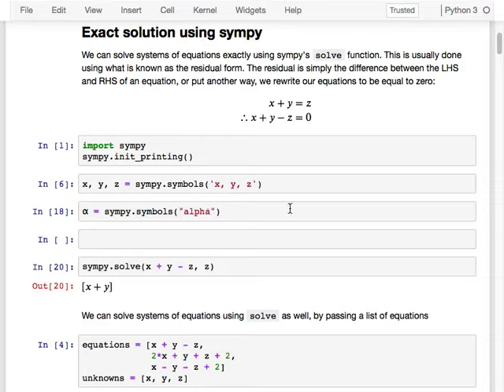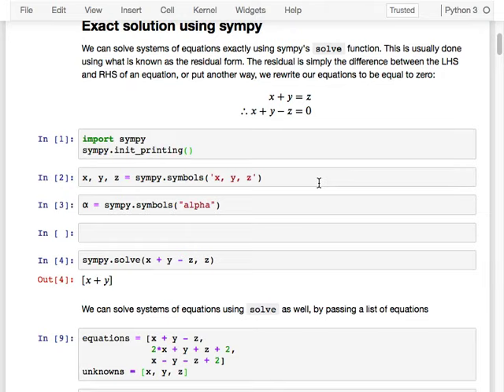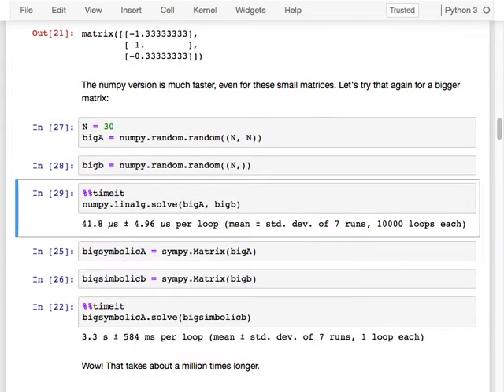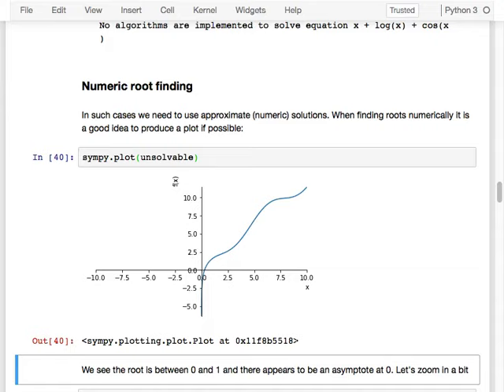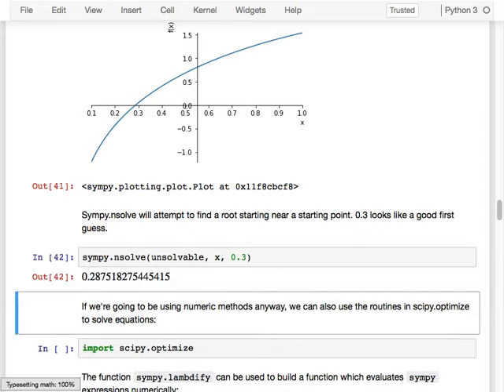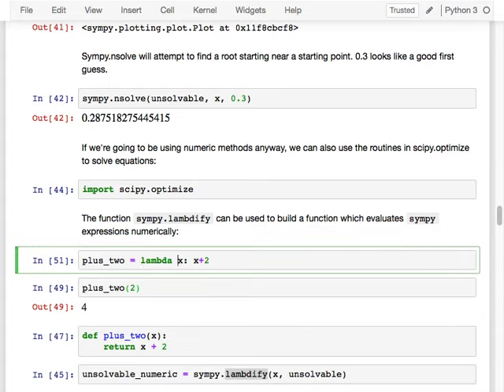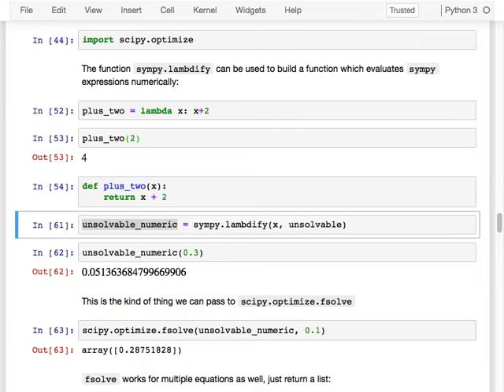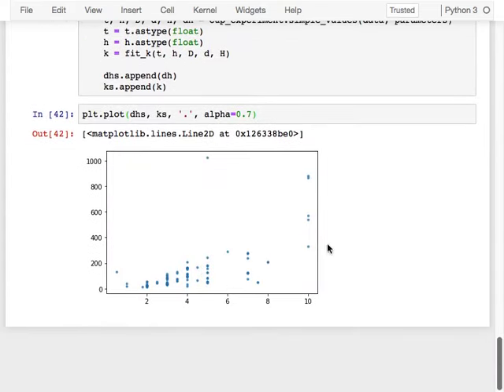Overview of equation solving tools notebooks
I talk over the different ways of solving equations in Python using SymPy and SciPy